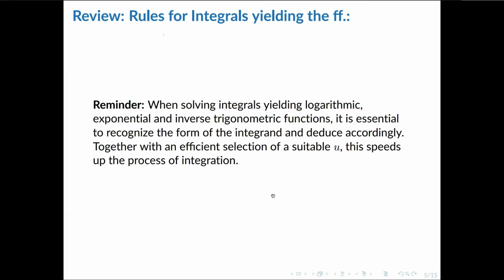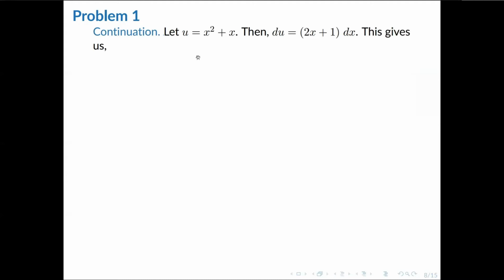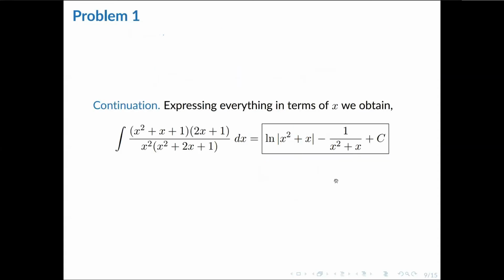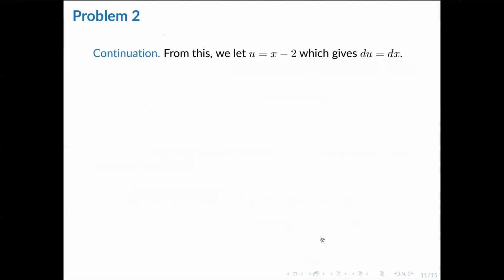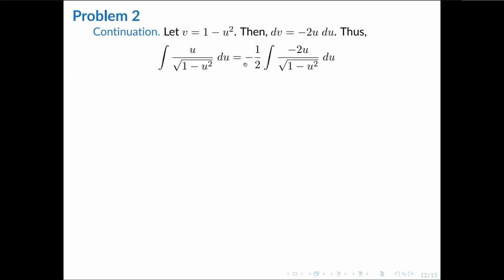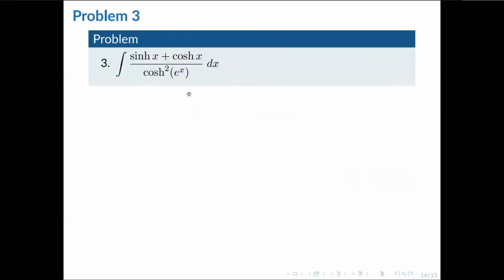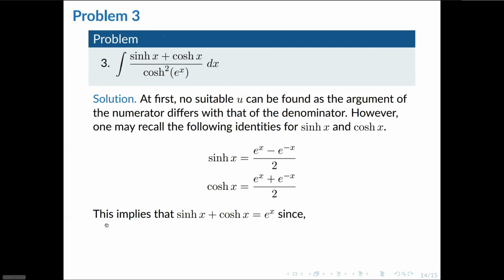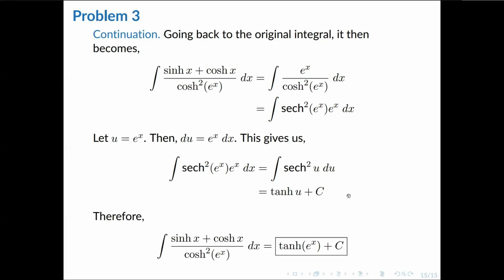19 Integrals Involving Special Functions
This video is a comprehensive recap of Integrals Yielding Logarithmic, Exponential, and Inverse Trigonometric Functions and Integrals of Hyperbolic Functions, complete with examples and their respective solutions.

The following are the contributors for this video:
Content: Emil James R. Ladores
Beamer Presentation: John Andrei Hugo
Tutor: Rowill Christian R. Rempillo